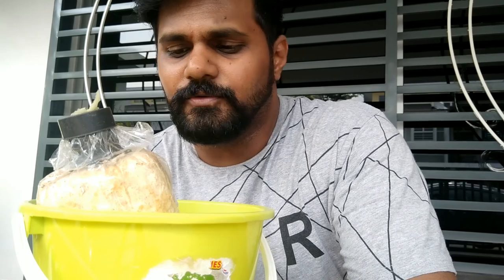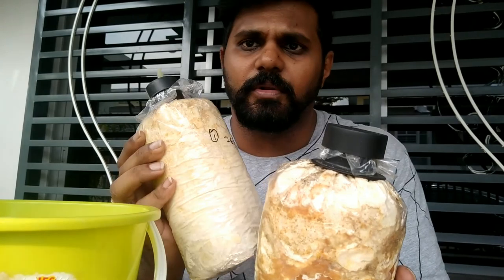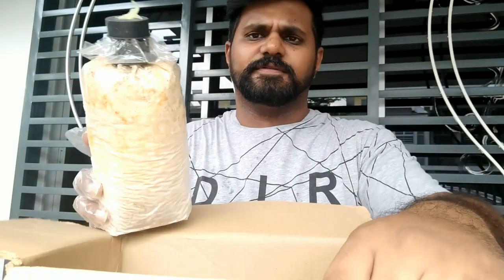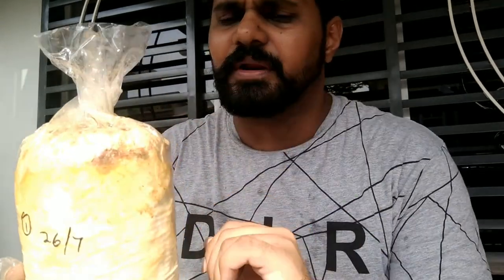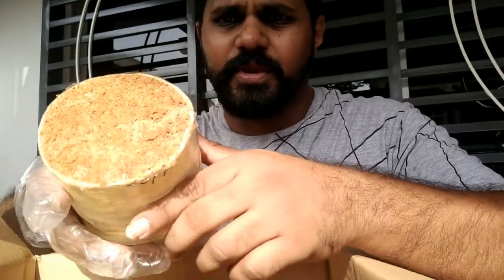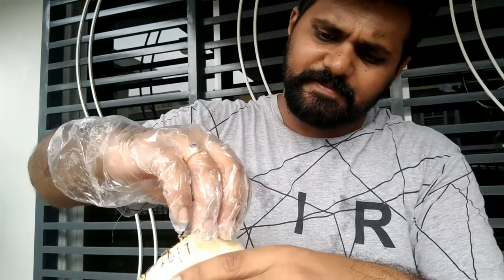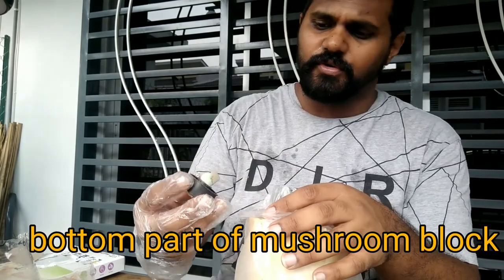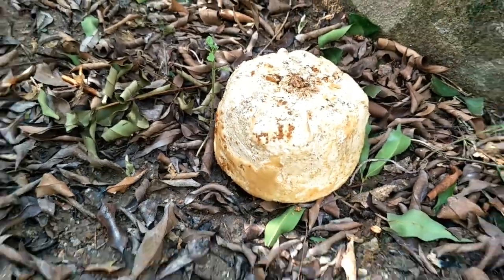How to clean and get flushes from pest infected mushroom blocks